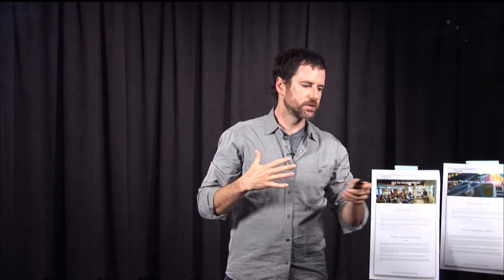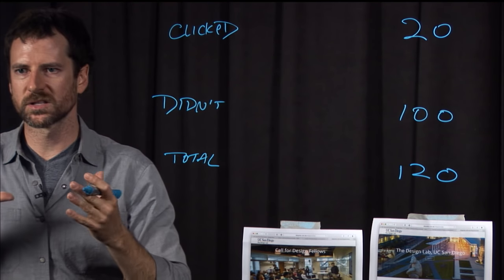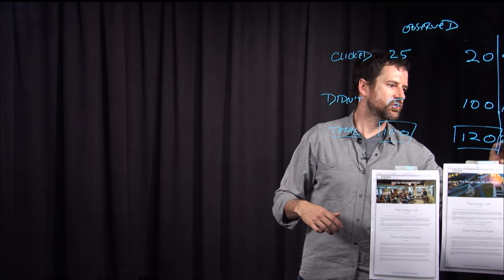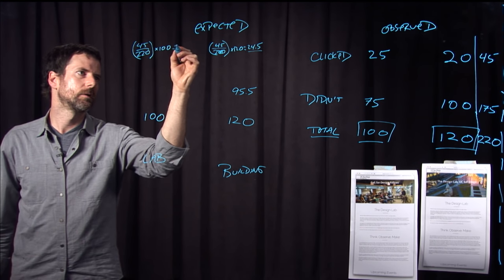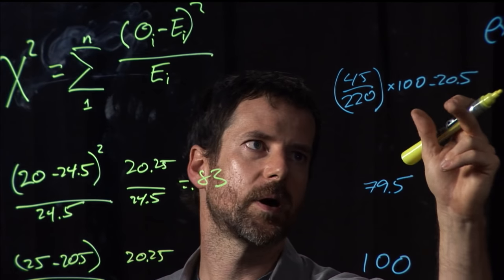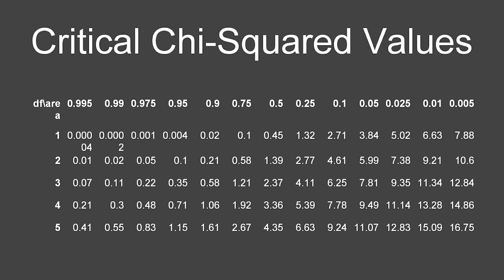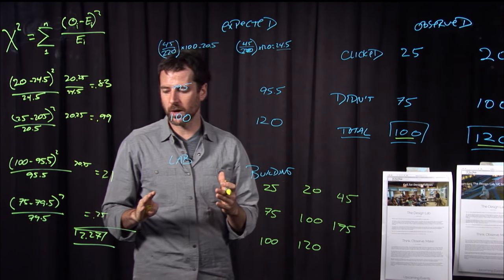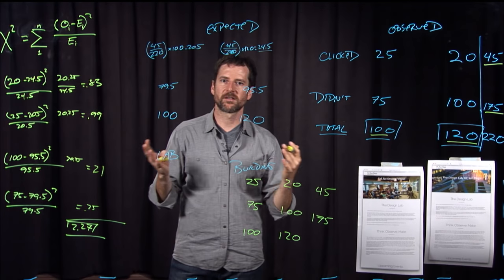Lecture 4.8 Applying Chi squared to AB Tests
This video is part of a Coursera course, Design Principles: An Introduction